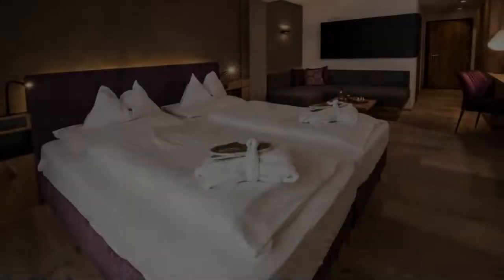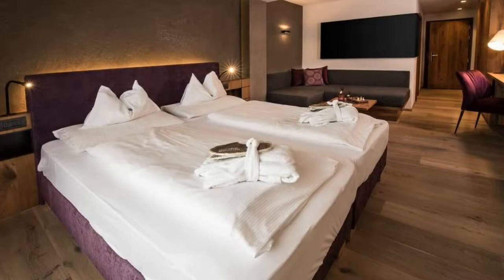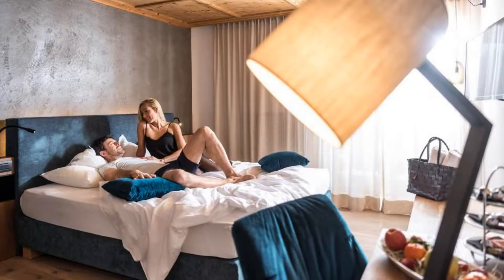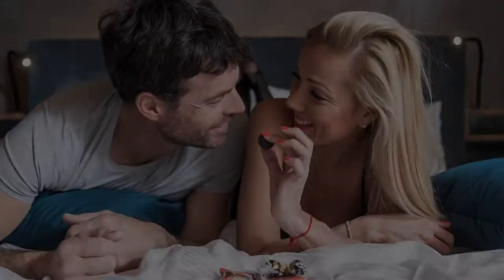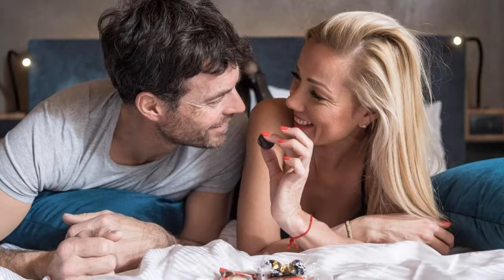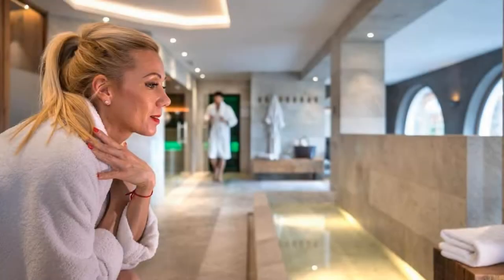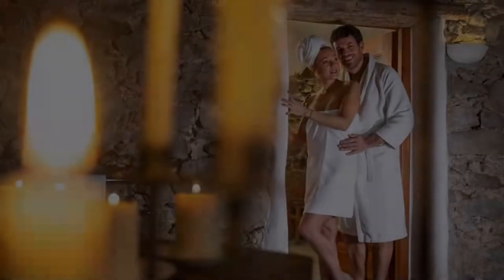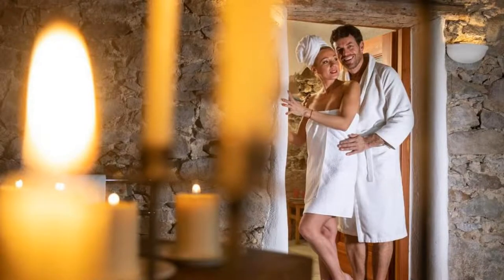Gartenhotel Völser Hof Adults Only, Fiè, Italy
About Property:
Gartenhotel Völser Hof is a 4-star hotel located in Fiè allo Sciliar town centre. It offers spacious rooms with mountain views, free access to the wellness centre, and gardens surrounding the swimming pool.
Each room is bright and has a balcony overlooking the Dolomites.
Staff can organise tours to nearby attractions, such as Lake Garda and Venice.
Völser Hof's on-site restaurant serves regional and international cooking in a cosy dining hall overlooking the natural ...
Property Type: Hotel
Address: Via Castello 1, 39050 Fiè, Italy
Searching For
1. Gartenhotel Völser Hof Adults Only - Fiè - Italy
2. Gartenhotel Völser Hof Adults Only - Fiè - Italy Address
3. Gartenhotel Völser Hof Adults Only - Fiè - Italy Rooms
4. Gartenhotel Völser Hof Adults Only - Fiè - Italy Amenities
5. Gartenhotel Völser Hof Adults Only - Fiè - Italy Offers and Deals
Audio Credit:
Track Title: Subway Dreams
Artist: Dan Henig